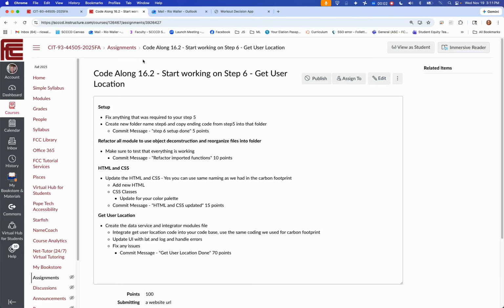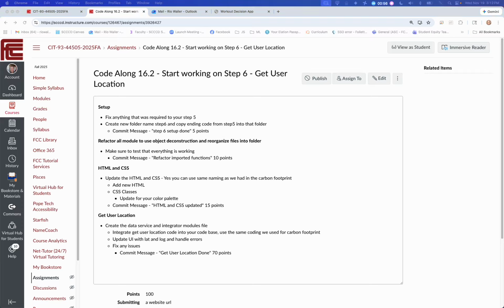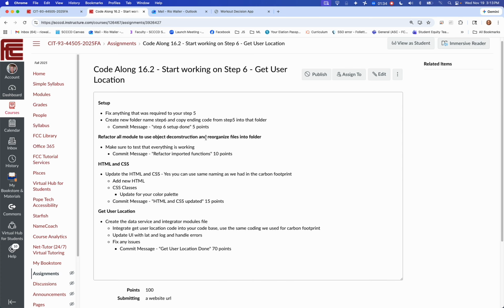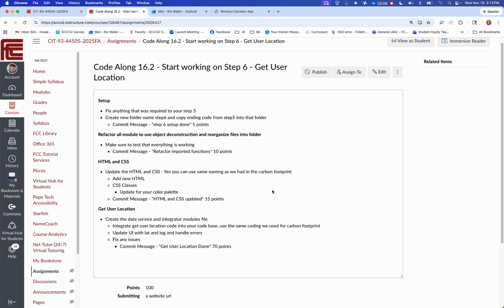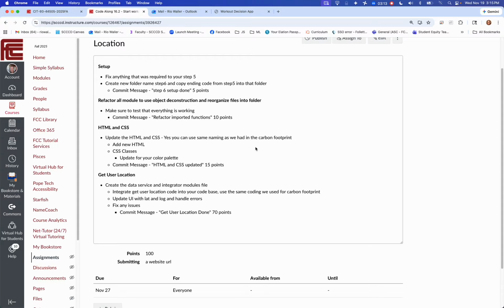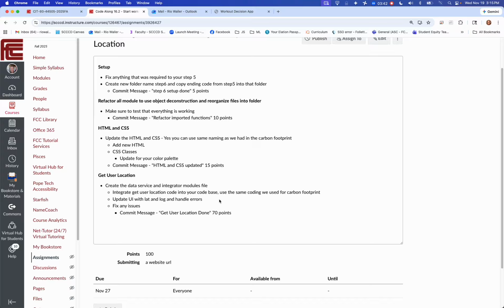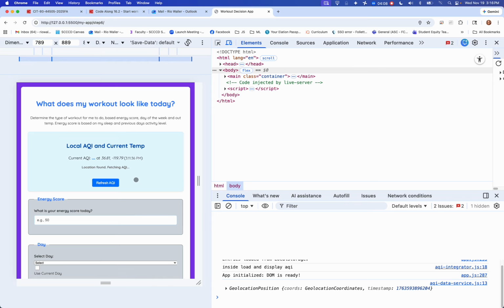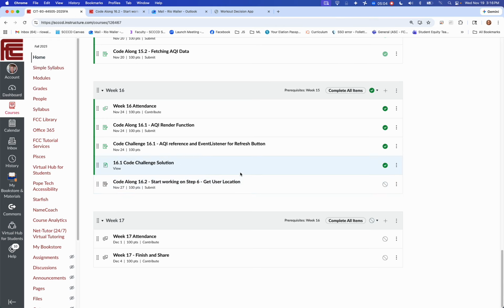CIT93FA25 - 16.2 Start Step 6 Get User Location